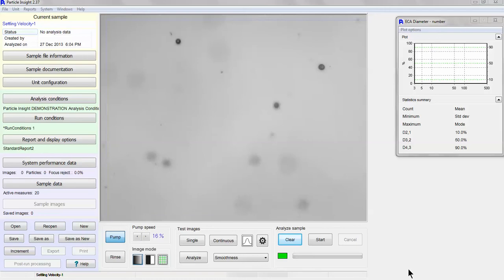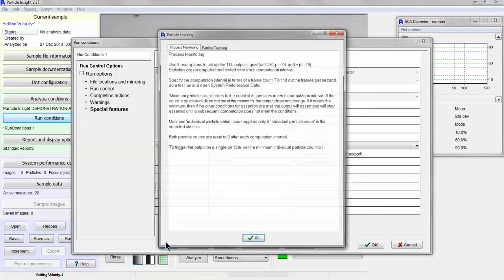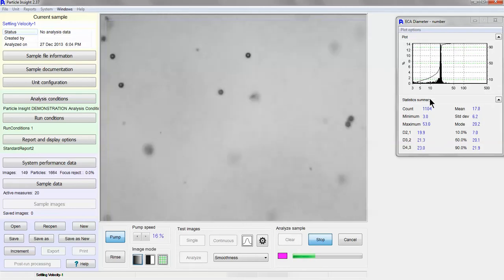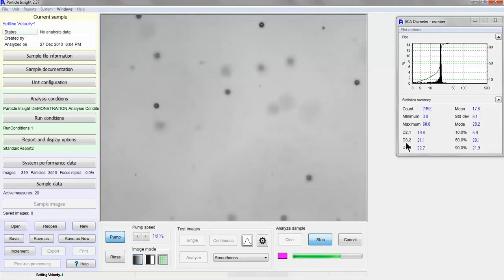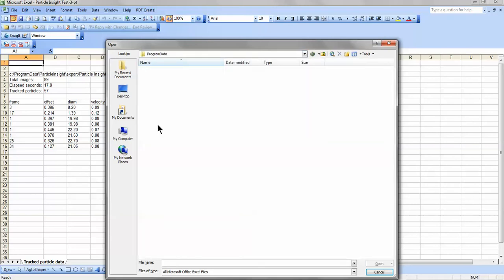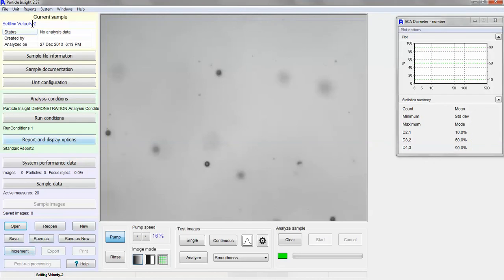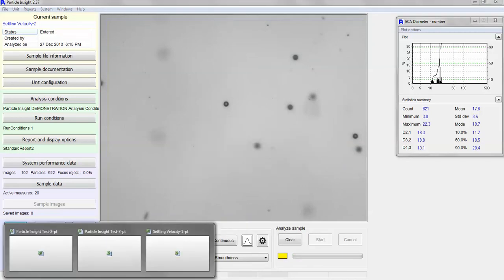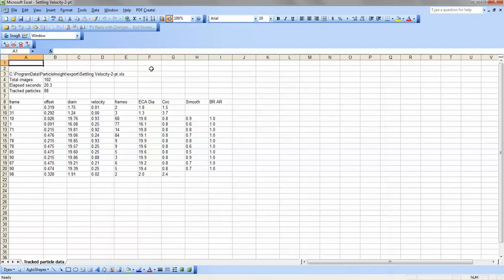Particle Insight Particle Velocity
Unique feature to determine particle velocity using dynamic image analysis.